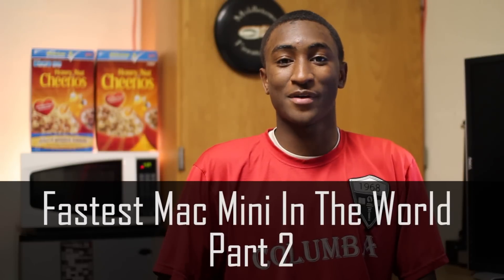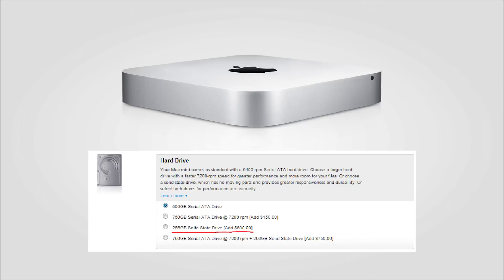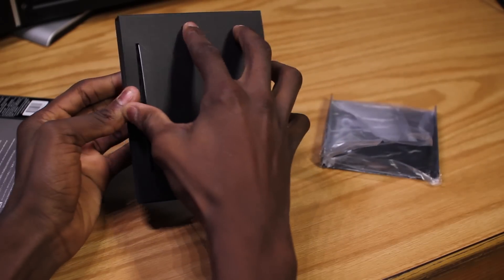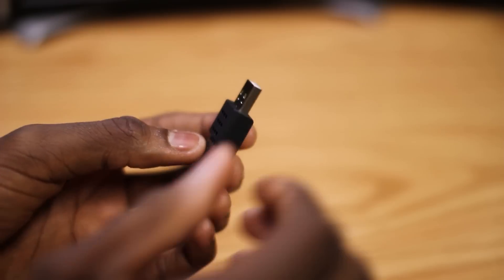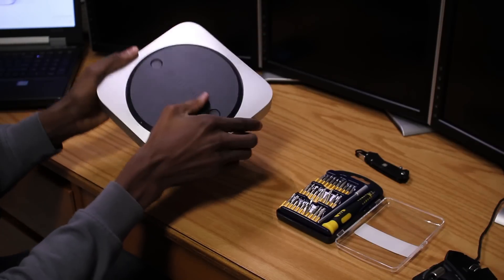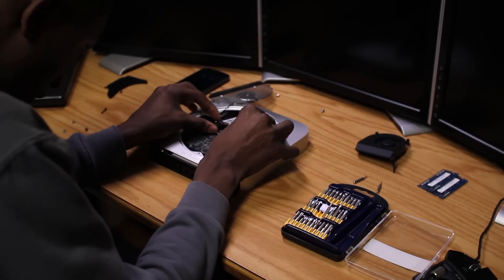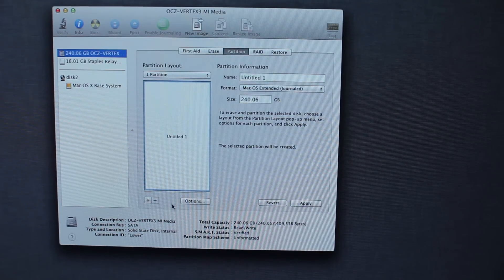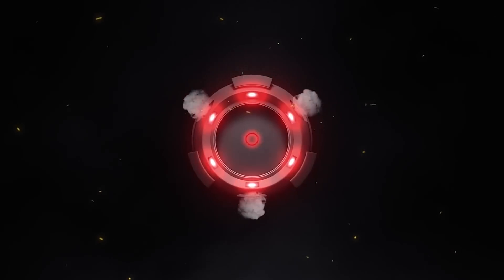Fastest Mac Mini in the World! [Part 2]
Fastest 2011 Mac Mini in the World: SSD Install - Thumbs up!